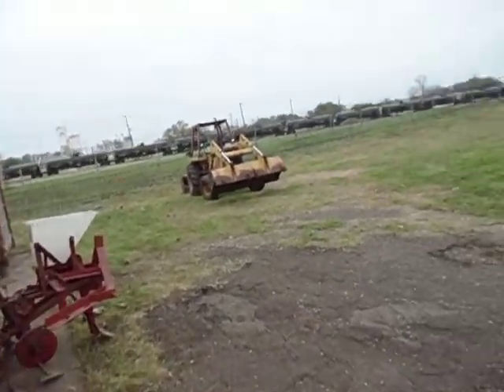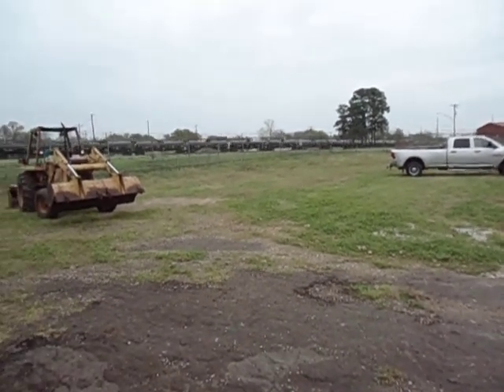Moving planter to farm.March 2020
Getting ready for some serious planting at the farm.Peaches and cream sweet corn and creme peas. First try at row crops there:either I will feed the deer and hogs or I'll make a crop.
Spent about an hour shuttling equipment at the in town lot to get the covington planter loaded on a trailer.
Special segment for Tom at prepperlife: note the 3pt cultivators my friend.